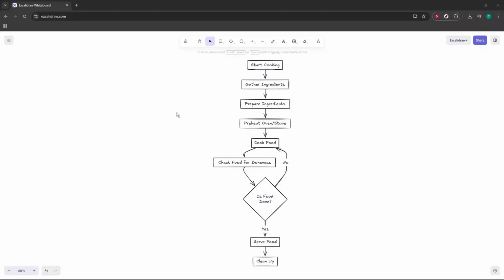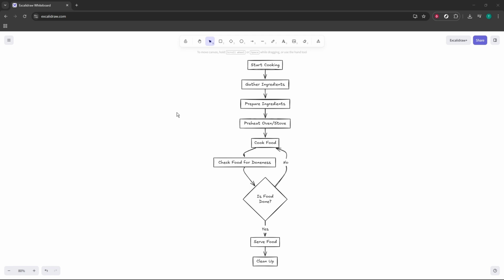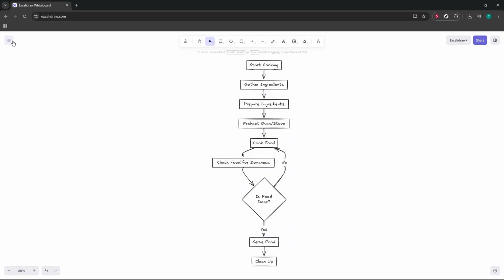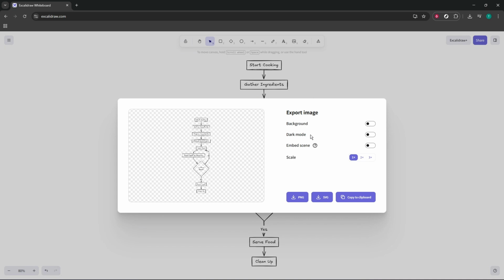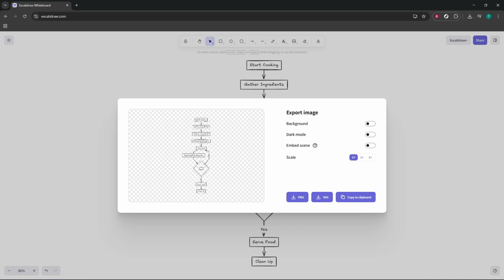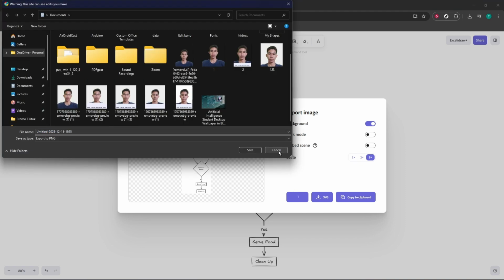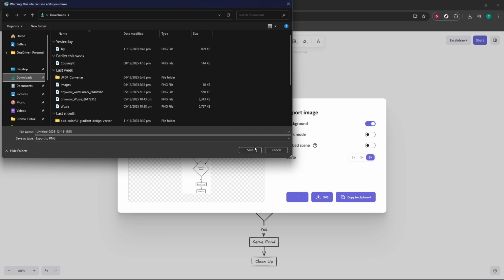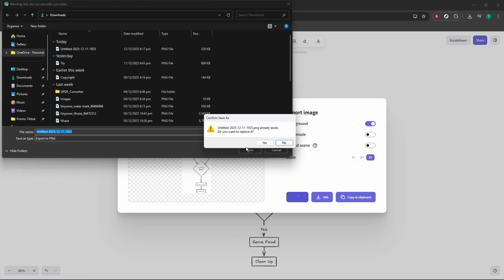How To Export From Excalidraw (Quick Guide)